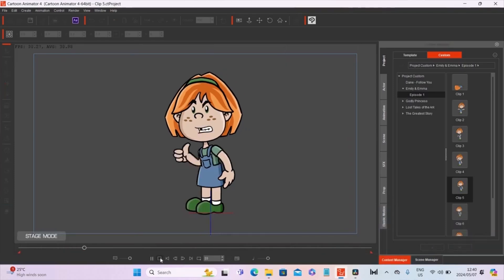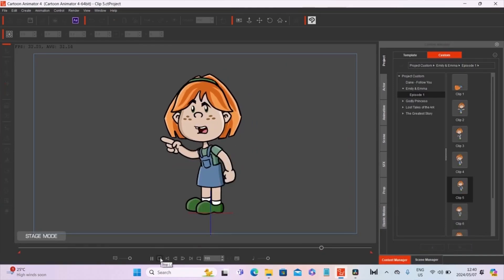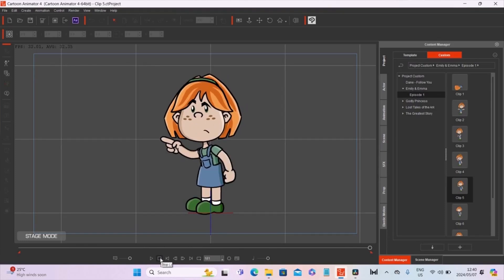My 2D Animation Setup: Gear & Software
BEGIN ANIMATION: THE COMPLETE COURSE FOR THE COMPLETE BEGINNER

LINKS TO PRODUCTS:
XP-Pen

ONLINE COURSES:
2d Animation 101

re you wondering what gear and software I use to create my 2D animations? You’re not alone—it’s one of the most common questions I get! In this video, I’m breaking it all down:

✨ The drawing tablet that’s perfect for beginners (and pros!).
✨ My go-to animation software for bringing ideas to life.
✨ Affordable options to get you started without spending a fortune.

Whether you're just starting your animation journey or looking to upgrade your setup, this video has everything you need to create stunning 2D animations.